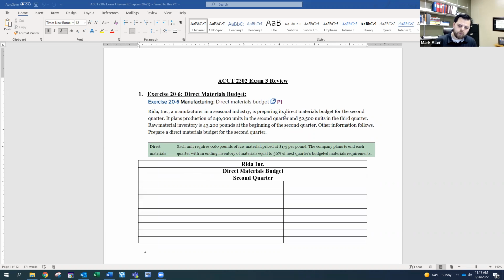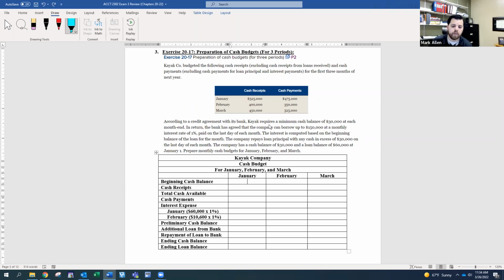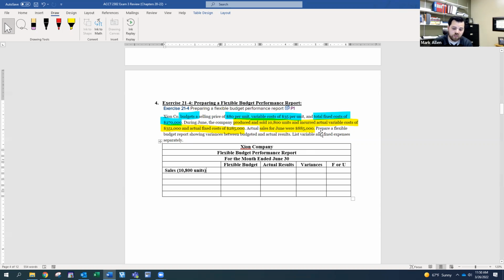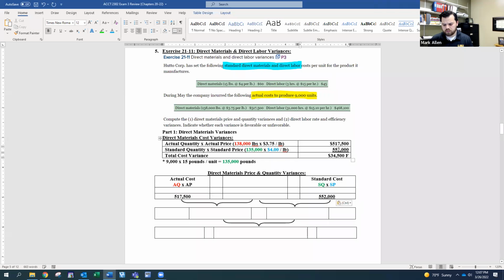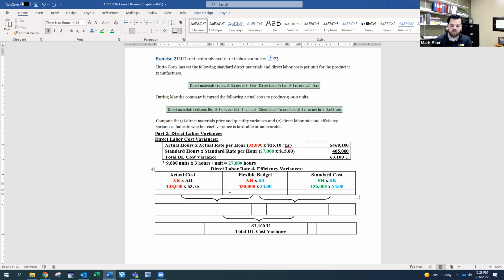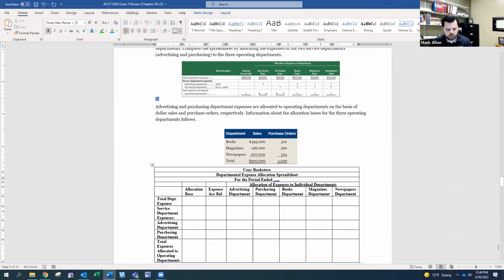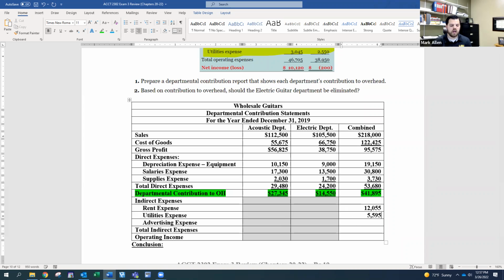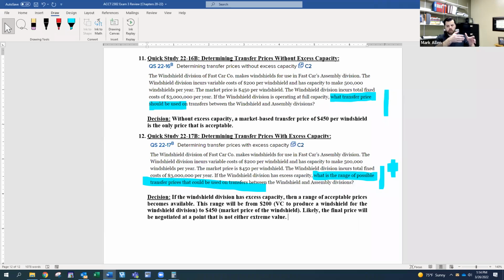ACCT 2302 Exam 3 Review (Chapters 20-22)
This video covers content from chapters 20-22 of our McGraw Hill Textbook.
These chapters include content on:
Chapter 20: Master Budgets (including the component budgets) & performance planning
Chapter 21: flexible budgets and standard costs
Chapter 22: Performance Measurement & Responsibility Accounting

Timestamps:
0:00 Welcome/Intro
2:10 Direct Materials Budget
9:37 Direct Labor & Factory Overhead Budgets
15:41 Preparation of Cash Budgets for three periods
32:37 Preparing a Flexible Budget Performance Report
41:58 Direct Materials Variances
59:02 Direct Labor Variances
1:11:33 Sales Variances
1:21:46 Service Department Expenses Allocated to Operating Departments
1:31:46 Departmental Contribution Report
1:43:28 Return on Investment
1:45:46 Profit Margin
1:46:37 Investment Turnover
1:47:47 Residual Income
1:50:15 Determining Transfer Prices Without Excess Capacity
1:53:55 Determining Transfer Prices With Excess Capacity